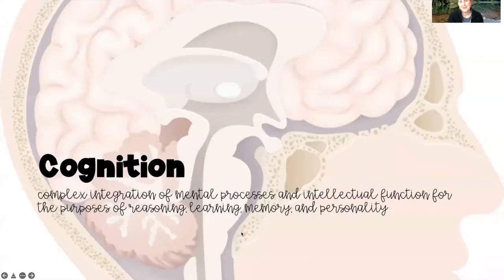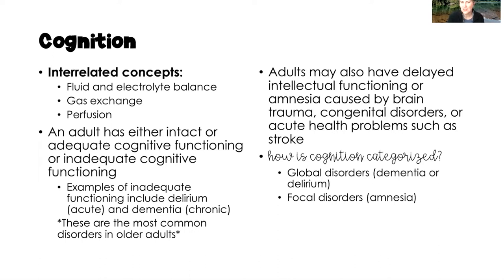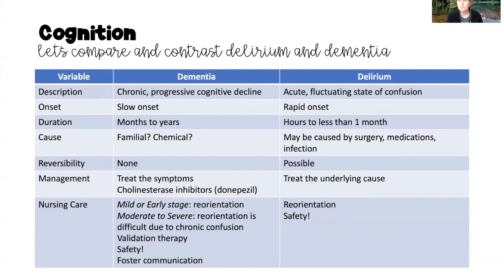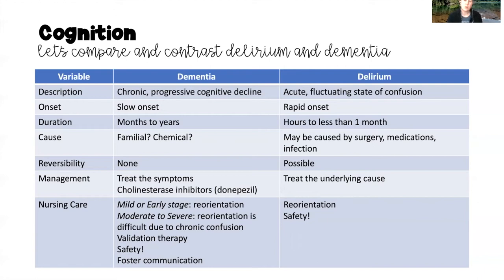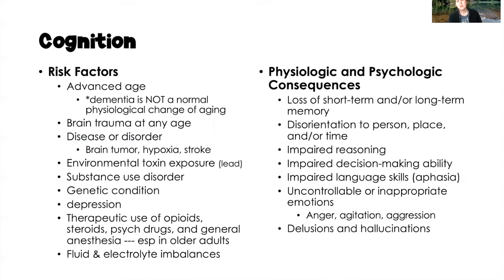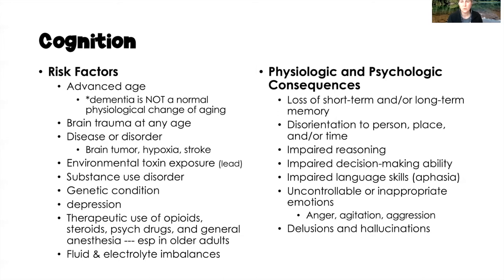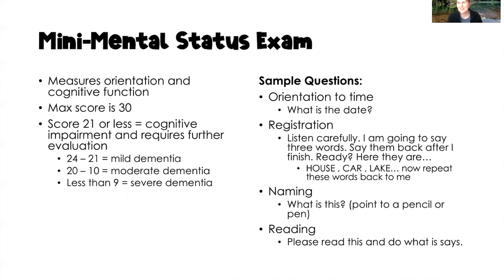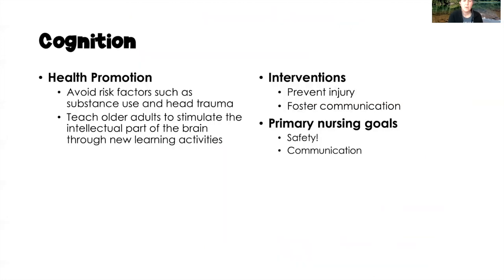Core Concepts / Cognition / Impaired Cognition / Med-Surg Nursing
Hello! My name is April. Let me start by saying that I love being a nurse! I have more than 25 years of nursing experience with 10+ years as a college professor. Are you struggling with your nursing classes? Then the core concepts video series is for you!

This video is the 13th in a core concepts series for med/surg nursing and discusses cognition as well as causes of impaired cognition.

Check out my Etsy shop for the case studies and study guides that correspond to all core concepts videos!